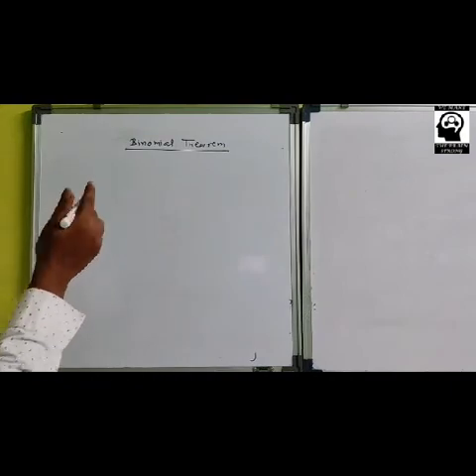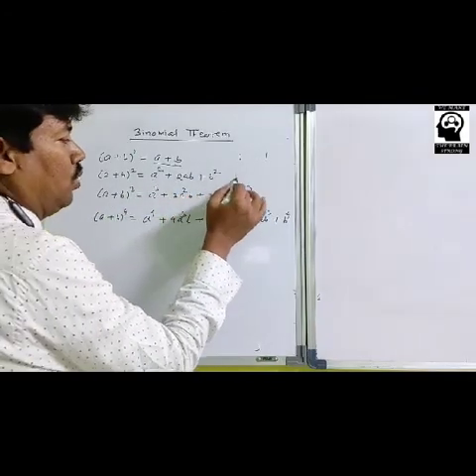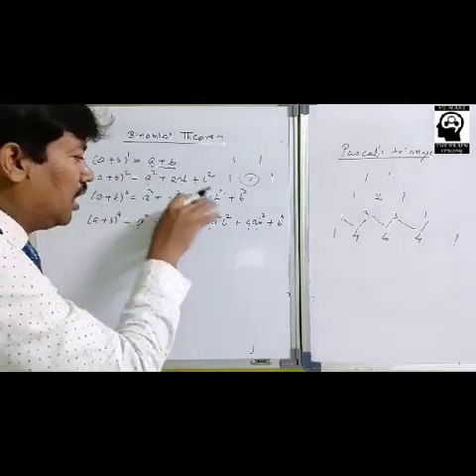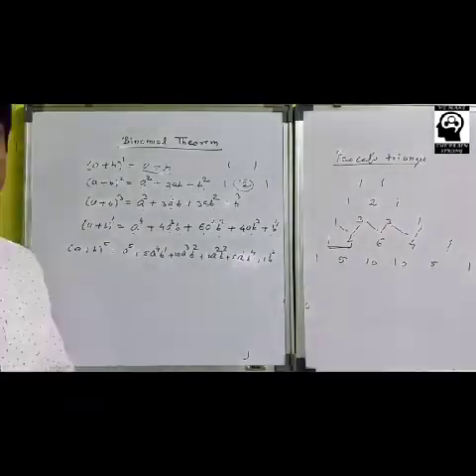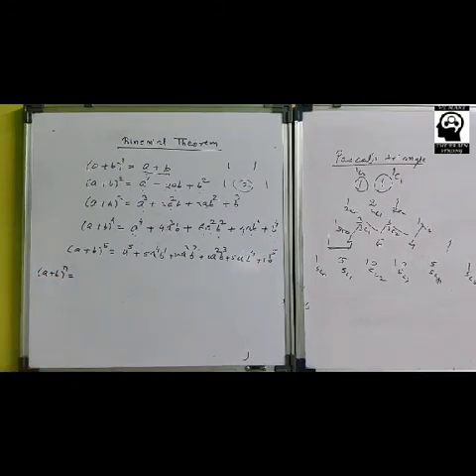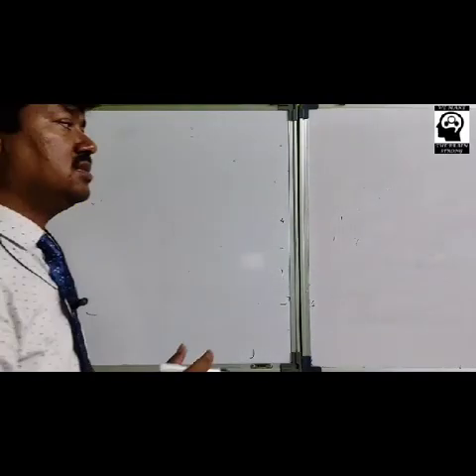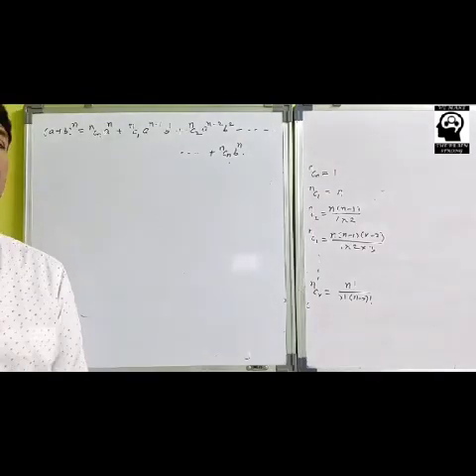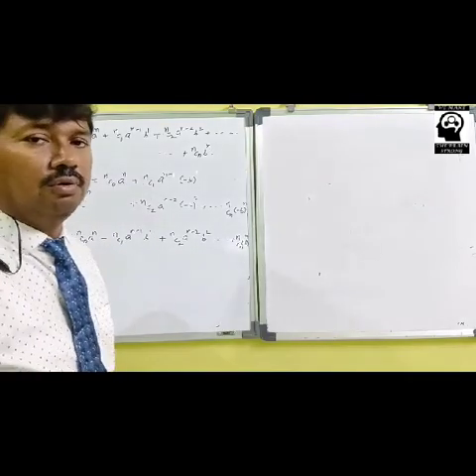Binomial Theorem Introduction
XI  STD MATHEMATICS